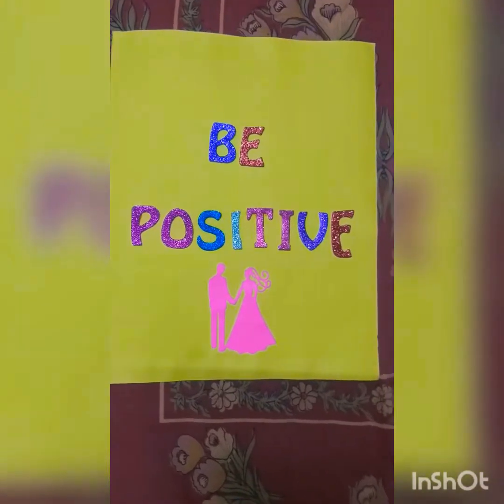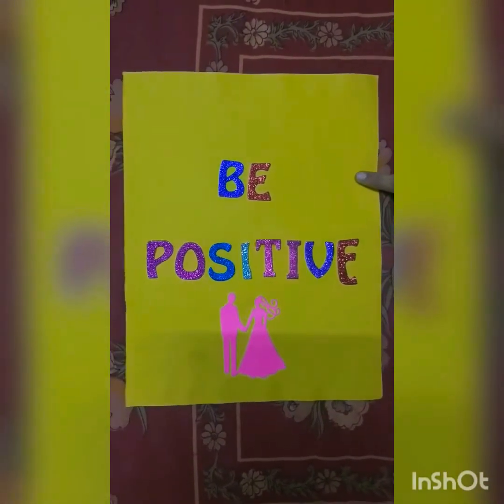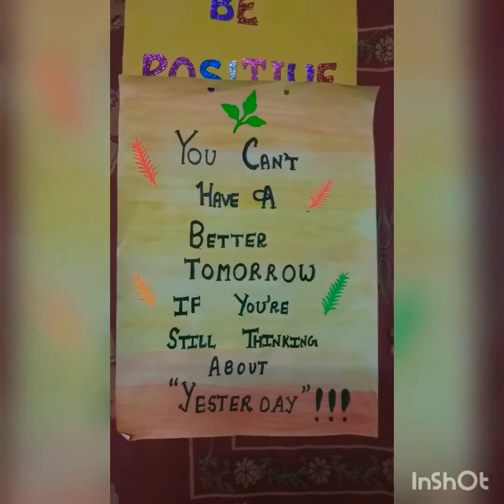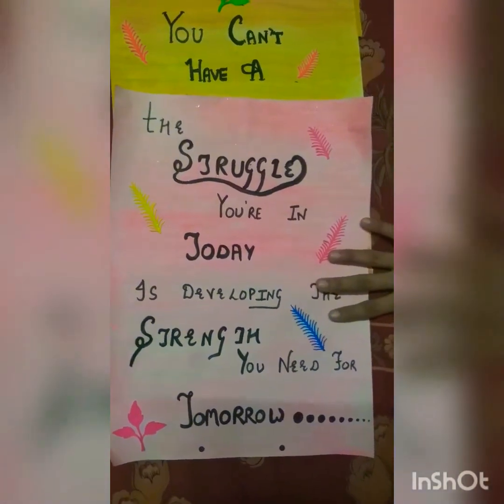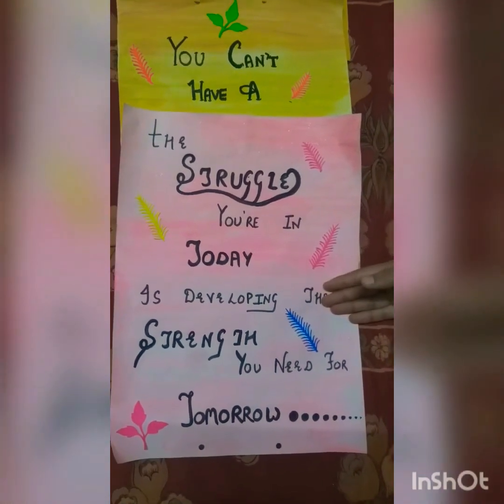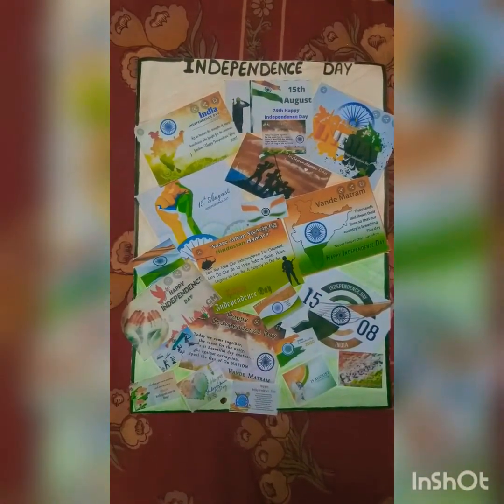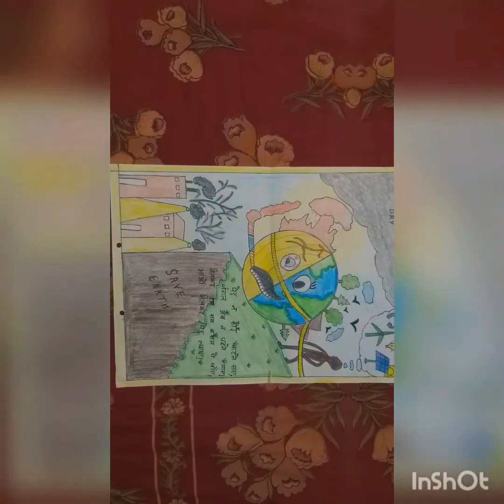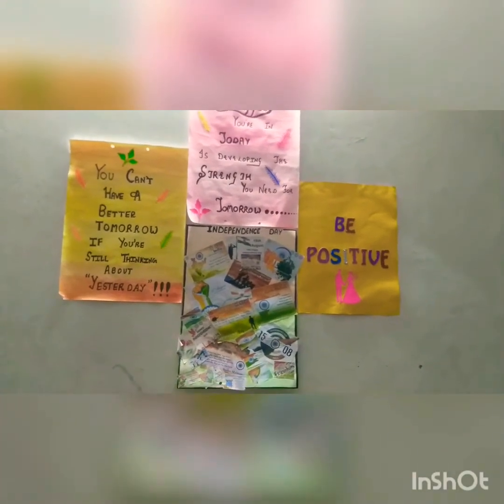Ideas to decorate your wall # Motivational posters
Postermaking decorateyourwall # motivational...